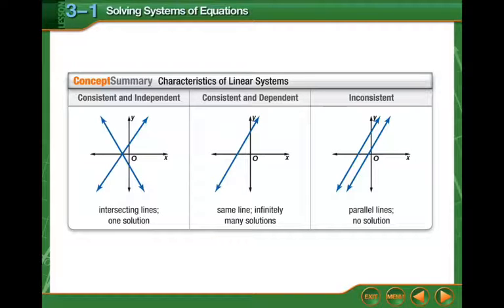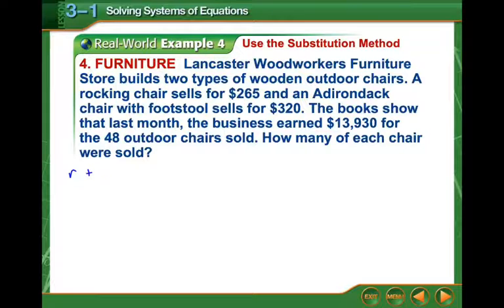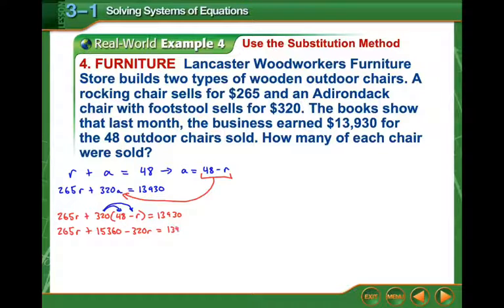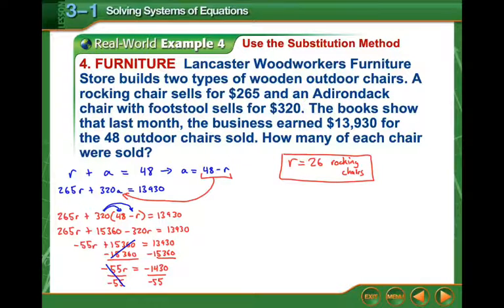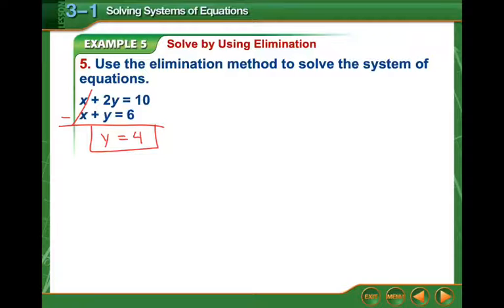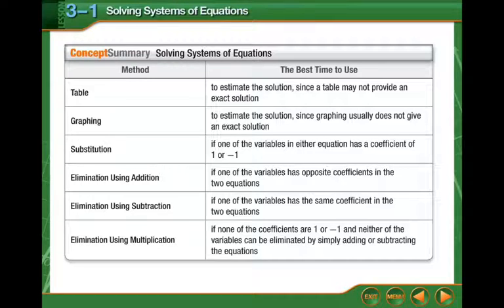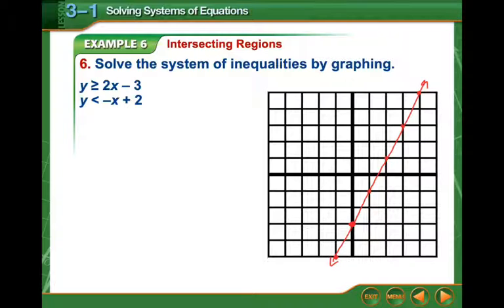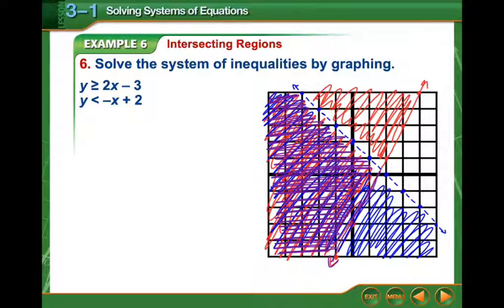Unit 1 Week 3 Notes Part 2 Algebra 2